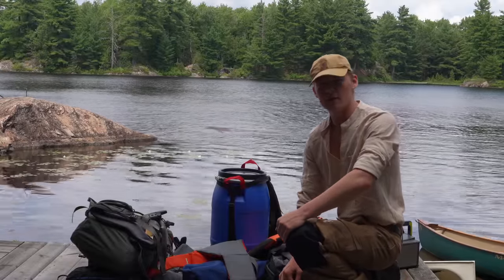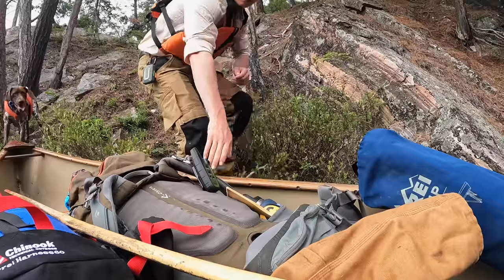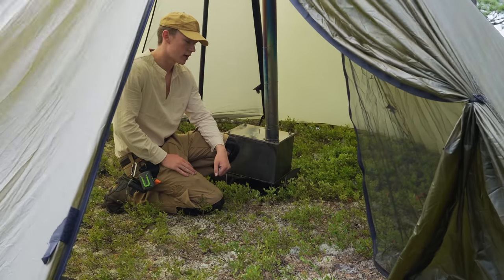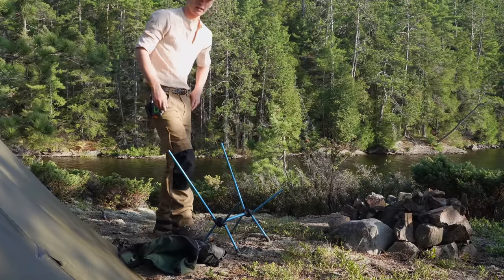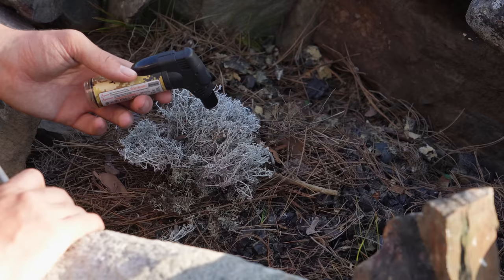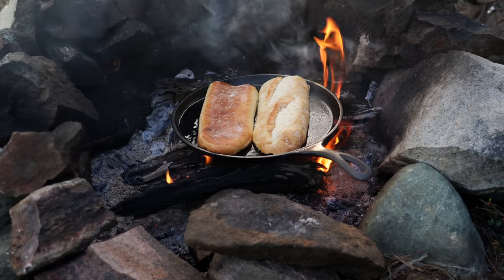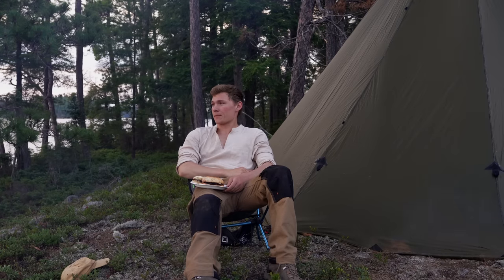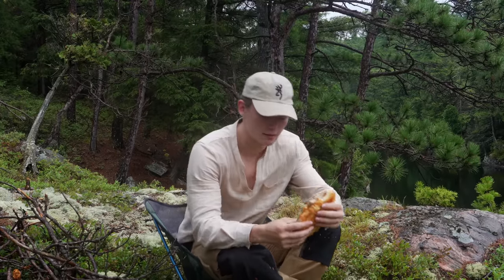Solo Camping in Wind and Rain // EP 15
In this weeks episode I canoe out and find  camp spot before the rain rolls in.